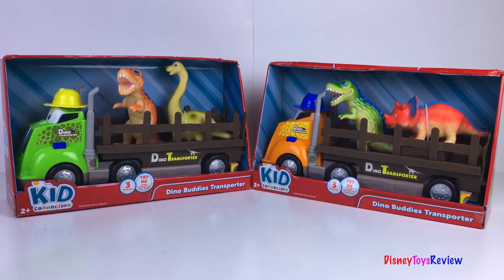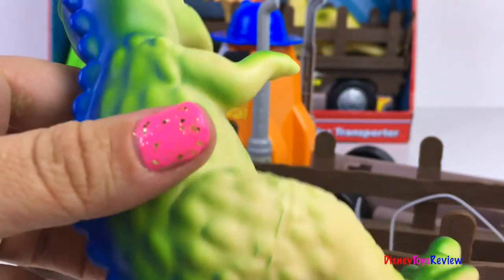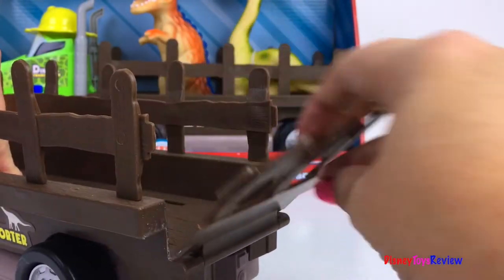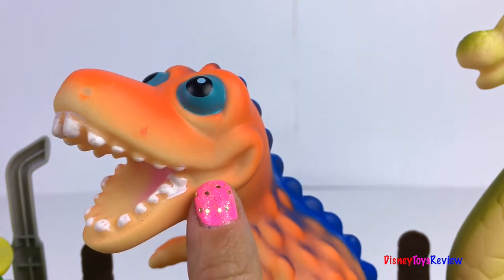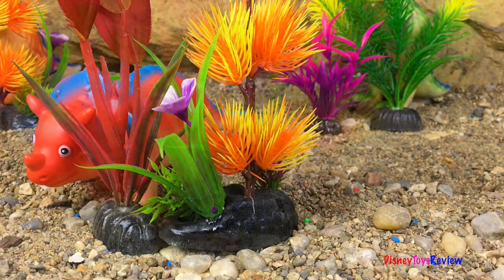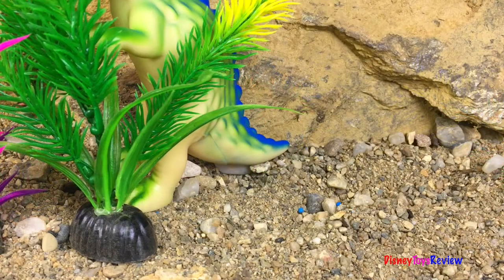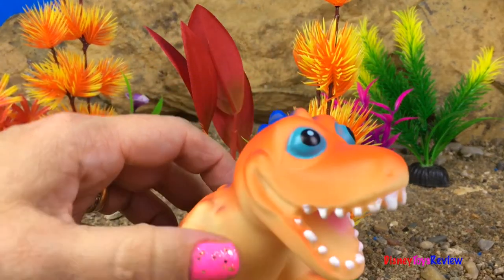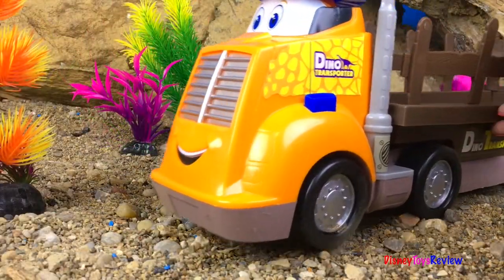KID CONNECTION DINO BUDDIES TRANSPORTER WITH TYRANNOSAURUS BRACHIOSAURUS & TRICERATOPS - UNBOXING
TODAY WE ARE UNBOXING THE KID CONNECTION DINO BUDDIES TRANSPORTERS! THESE TWO TRANSPORTERS ARE SO MUCH FUN. THE CABS ARE BRIGHT AND FUN, WE HAVE AN ORANGE ONE AND A GREEN ONE! THE CARRIER ON THE BACK OPENS AND CAN ALSO COME OFF THE SEMI! EACH OF THESE TRANSPORTERS CARRY TWO DIFFERENT DINOSAURS! IN ONE WE HAVE A T-REX AND A BRACHIOSAURUS! IN THE OTHER WE HAVE A TYRANNOSAURUS REX AND A STEGOSAURUS! LET'S WATCH AS OUR DINOSAURS PLAY HIDE AND SEEK! CAN WE FIND ALL FOUR DINOSAURS BEFORE THE TRANSPORTERS COME TO TAKE THEM TO NEW HABITATS? PLAYING HIDE AND SEEK IS SO MUCH FUN WITH THIS CUTE SQUISHY DINOSAURS! THEY ARE SO CUTE AND COLORFUL! THE DINO TRANSPORTERS HAVE SOUNDS TOO! LET'S HEAR THE SEMIS COME ON THE WAY!